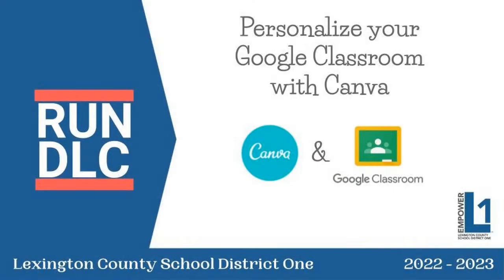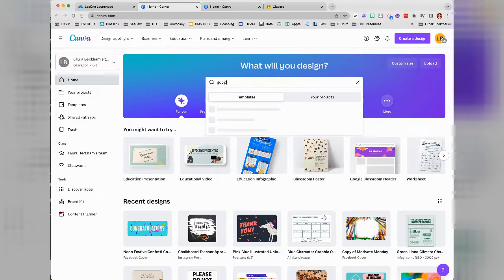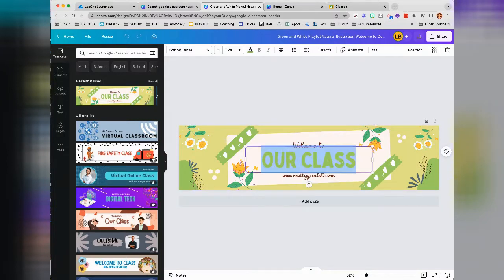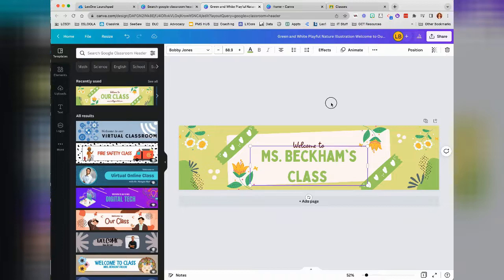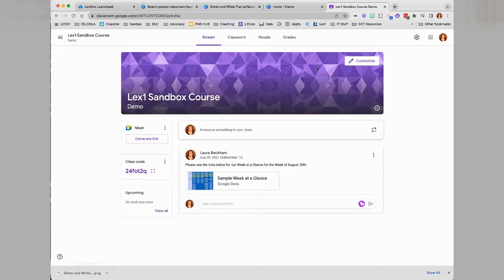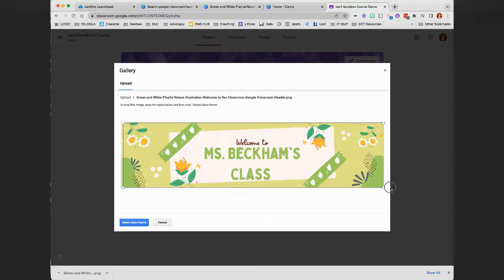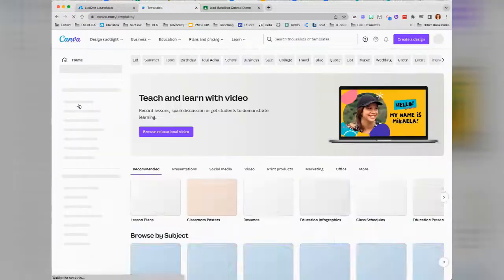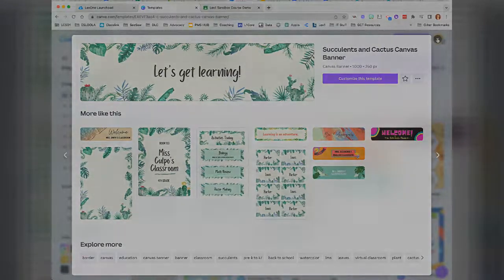Personalizing your Google Classroom with Canva Headers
This video will show you how to use Classroom header templates from Canva to personalize your Google Classroom. Keep watching to learn more about Canva's Classroom Decor Kits!